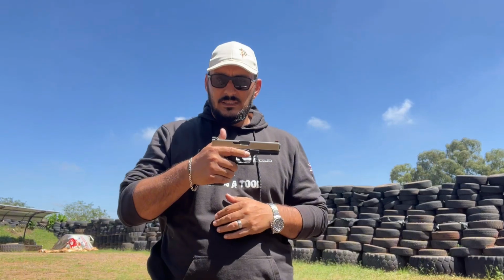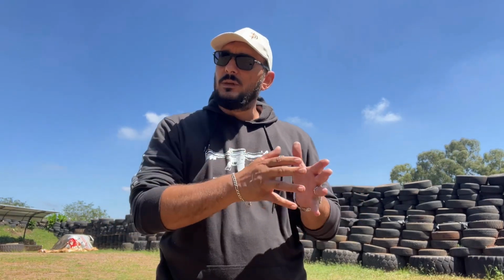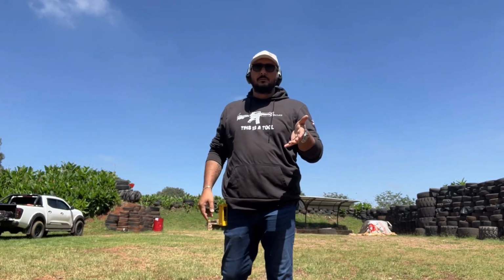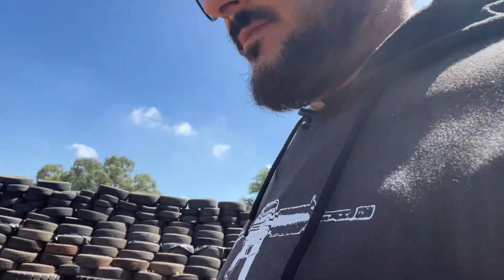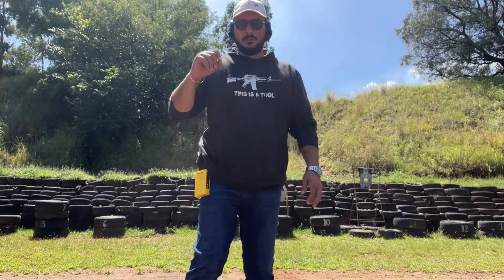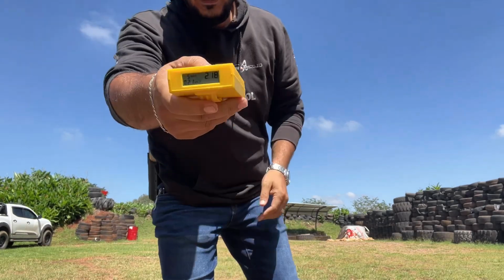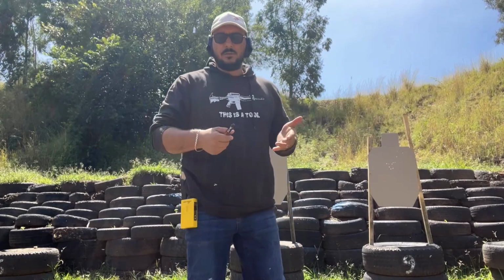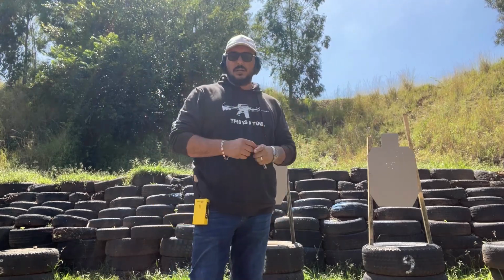Practice Vs Training.